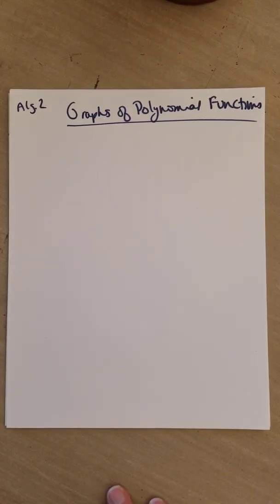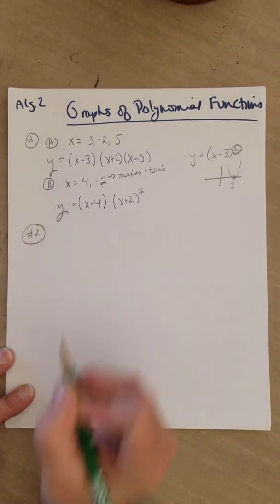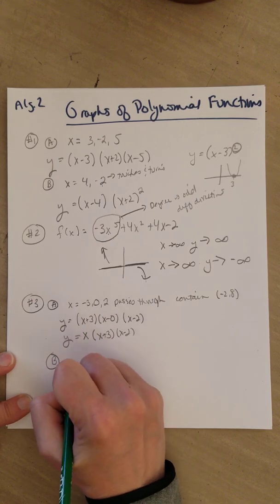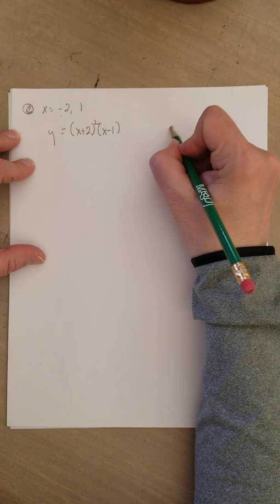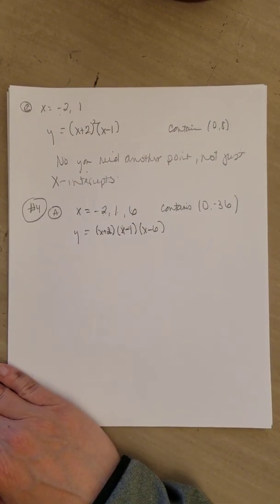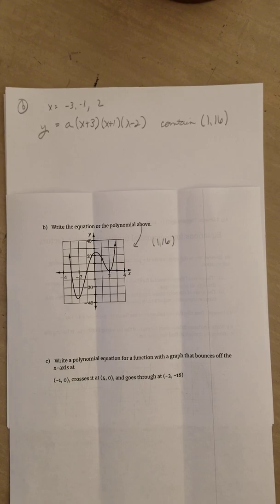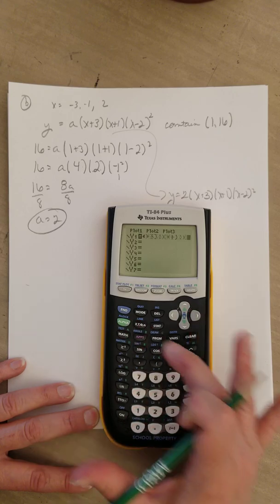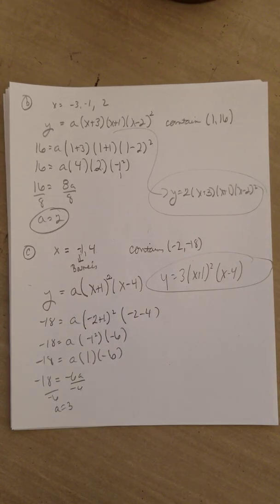Alg2 5th hour Writing Equations for Polynomial Functions